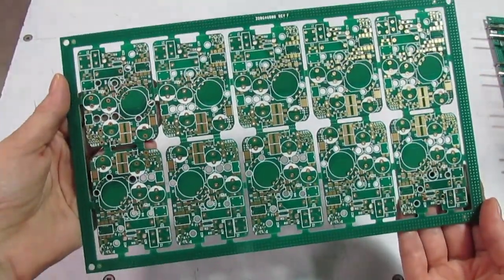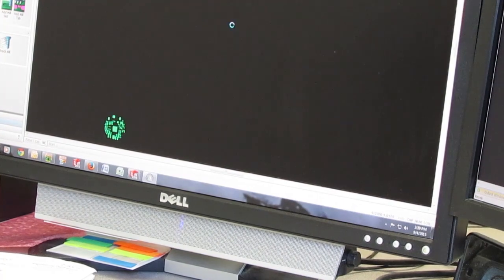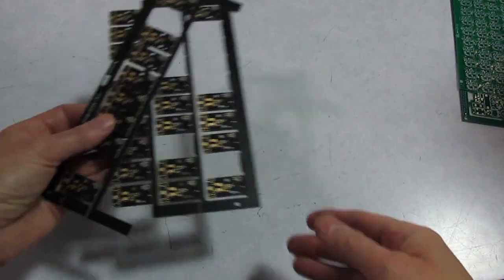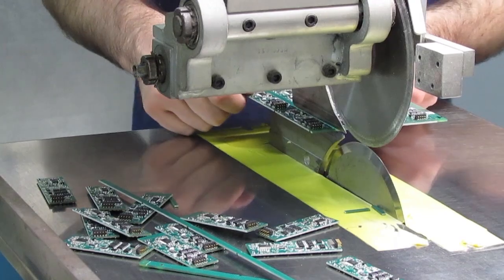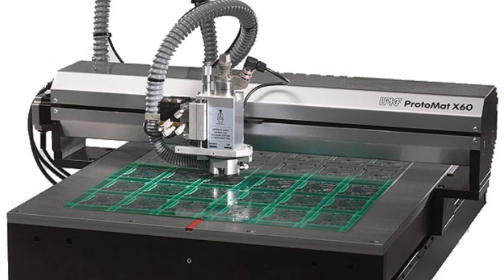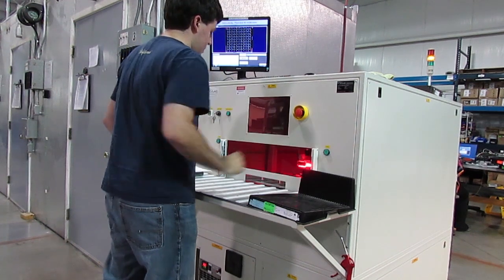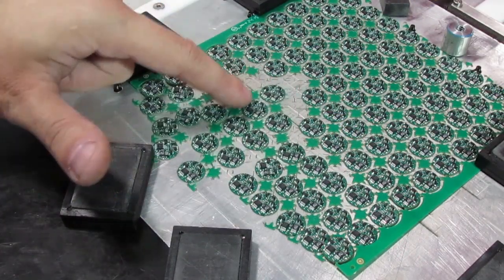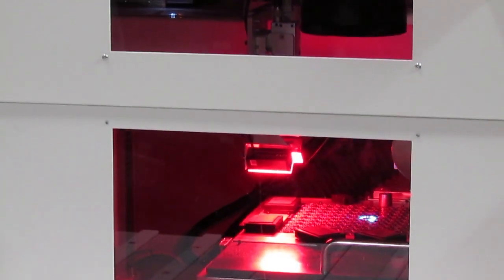Depaneling Printed Circuit Boards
This video presents a quick overview of PCB depaneling, then demonstrates some of the tools and methods we use for depaneling in our contract manufacturing facility, including our new UV laser for small, precision-cut boards with components close to the edge.
INDEX
0:14  Creating the array drawing
1:14  Guillotines and circular cutters
1:23  Tabs and punch or hook tools
1:49  Mechanical router
2:11  UV laser depaneling